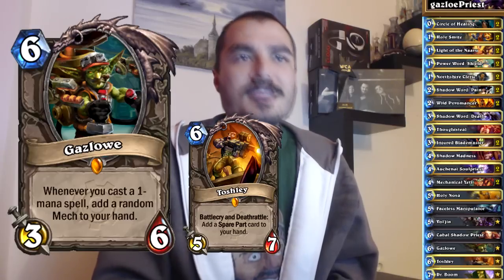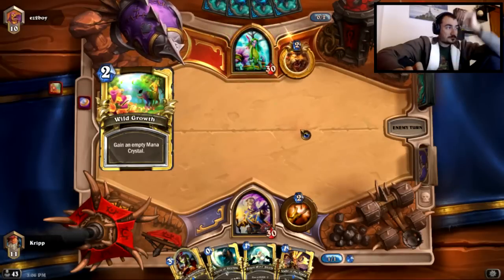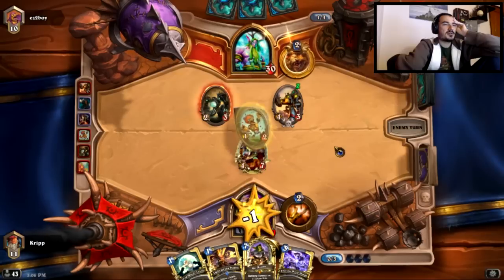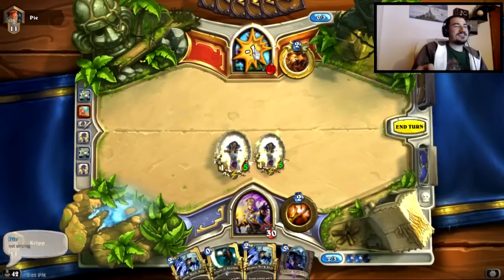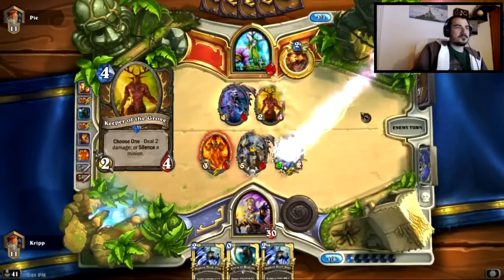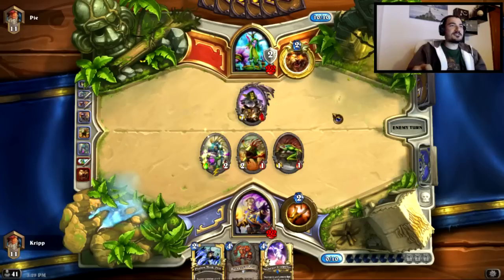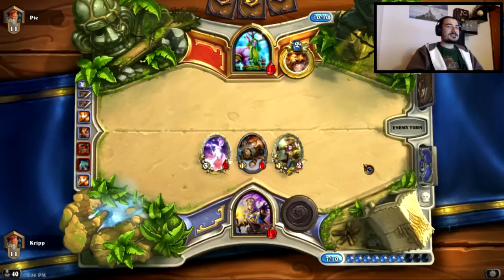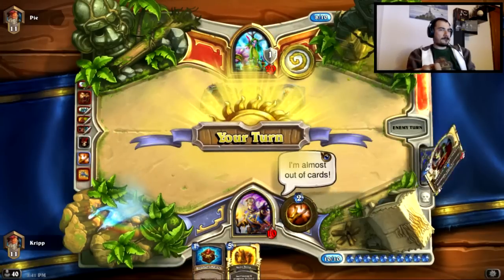[Hearthstone] How Good Is Gazlowe?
Hearthstone | So I put this little Goblin to work and had some surprising results! Enjoy!